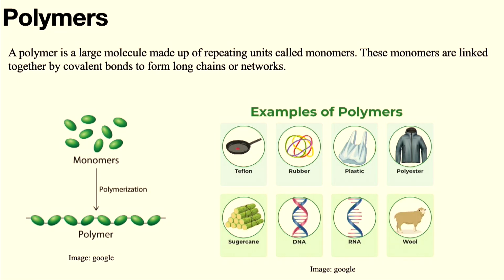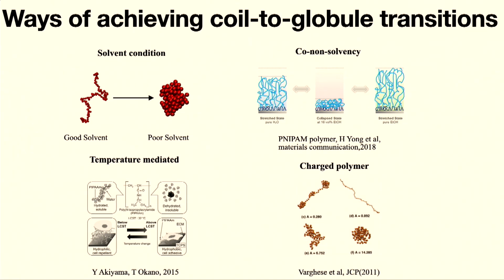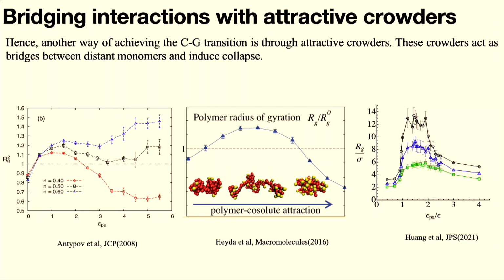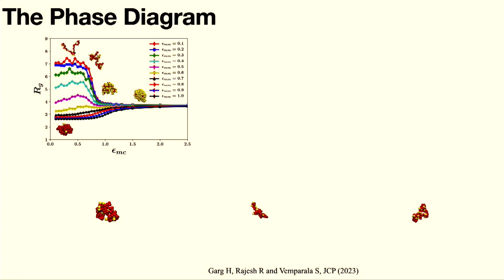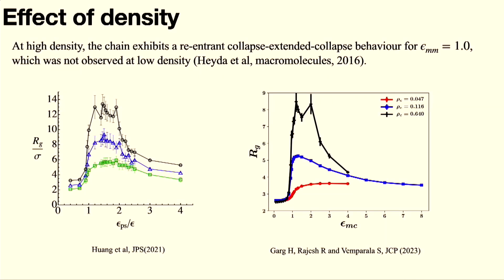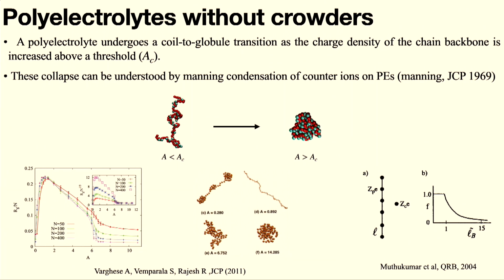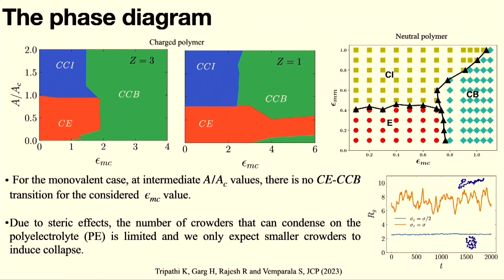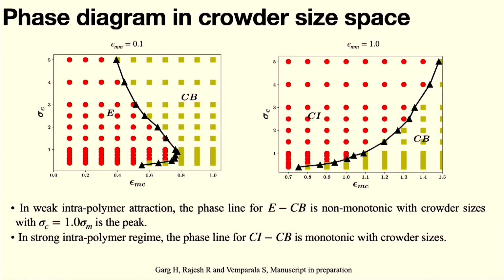Bridging induced coil-to-globule transitions in polymers by Hitesh Garg